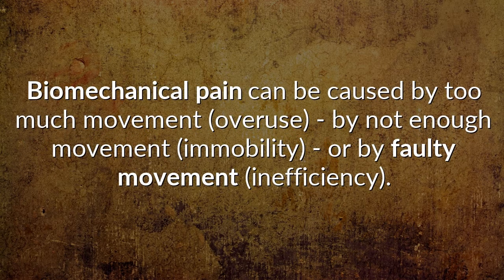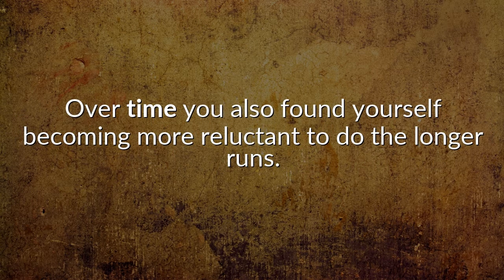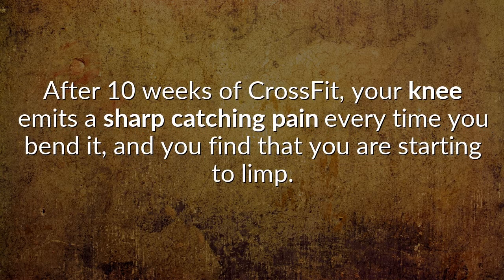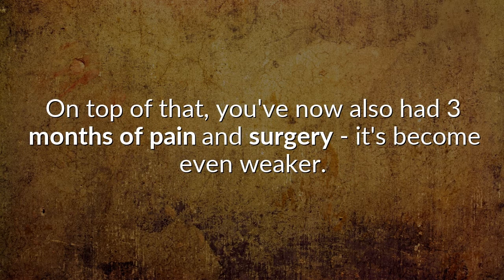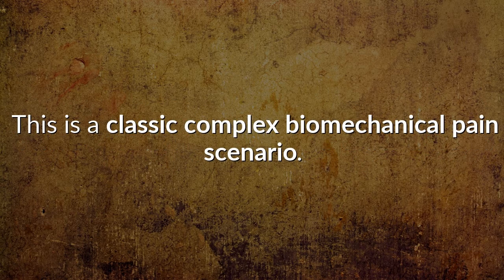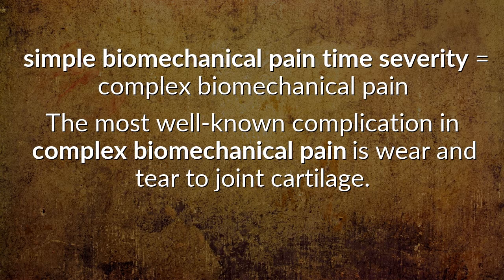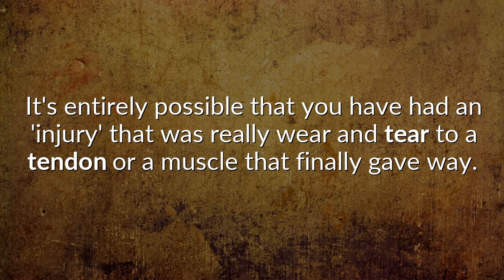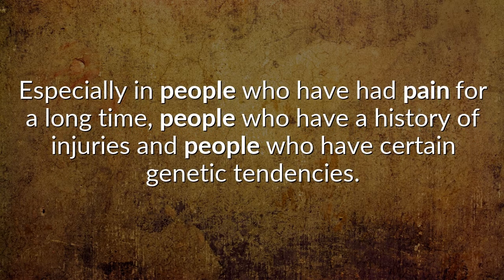Biomechanical Pain Made Simple video Part 2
Biomechanical Pain Made Simple – Part 2

As we discussed in part 1 of this video series - Biomechanical Pain is caused by repetition of movements or positions that your body doesn’t like. It is pain that develops over time.

Biomechanical pain can be caused by too much movement (overuse) - by not enough movement (immobility) - or by faulty movement (inefficiency).

In the previous video we looked at Simple Biomechanical Pain, now let’s look at its Evil Brother –  Complex Biomechanical Pain.

Complex Biomechanical Pain

You always knew you had slightly dodgy knees!

If your body grumbled about overtraining - it would always be the knees that grumbled the loudest, especially the right one.

Occasionally they would both feel stiff for a week or more.

Over time you also found yourself becoming more reluctant to do the longer runs.

You turn 45, and noticing that you aren’t quite as lean and mean as you were; you decide to give CrossFit a try. It turns out that you love it; but your knees don’t feel the same way.

Eight gloriously savage weeks of killer CrossFit sessions later, your right knee is feeling stiff almost constantly.

It even starts making a small cracking noise with certain movements.

After 10 weeks of CrossFit, your knee emits a sharp catching pain every time you bend it, and you find that you are starting to limp.

Cutting a long story short, your physio immediately suspects a meniscus tear: it is confirmed and ends up needing keyhole surgery.

The surgery works really well. It leaves you pain-free, but the knee feels very weak.

Your physio explains that the whole leg on the ‘bad side’ has been weaker for a long time - which is how the meniscus became frayed and eventually torn.

On top of that, you’ve now also had 3 months of pain and surgery - it’s become even weaker. There is serious work to do!

After 6 months of strength exercises and regular physio for the weak leg, you make a cautious and humble CrossFit comeback. Twice a week instead of four times a week.

This is a classic complex biomechanical pain scenario.

Long-standing weakness in the leg caused wear & tear in the meniscus.

Then a sudden increase in workload bought the long-standing situation to a head.

Complex biomechanical pain is caused by repetitive movement the body can’t handle. If your simple biomechanical issues are bad enough - the strain may eventually cause complications.

Or put simply...
simple biomechanical pain + time + severity = complex biomechanical pain

The most well-known complication in complex biomechanical pain is wear and tear to joint cartilage.

Other changes can include bursitis, cartilage tears, disc herniation, scar tissue, meniscus tears, tendon tears, rotator cuff tears & stress fractures.

The damage in complex biomechanical pain is often mistaken for true injuries, by patients and doctors alike.

It’s entirely possible that you have had an ‘injury’ that was really wear and tear to a tendon or a muscle that finally gave way. Many of us have.

The nuances that separate simple & complex biomechanical pain, and how they connect to topics like injury are often brushed over in our society.

This can be problematic because it frequently robs us of the ability to work on prevention.

Identifying patterns that may later lead to complications is the key to preventing pain and tissue damage.

Complex biomechanical pain is extremely common. Especially in people who have had pain for a long time, people who have a history of injuries and people who have certain genetic tendencies.

I suggest you give us a call to make an appointment to examine you and determine what exactly the problem is that is giving you pain, and work together on a treatment and rehabilitation plan to get you moving an d pain free again.